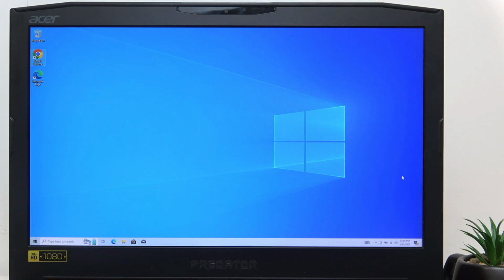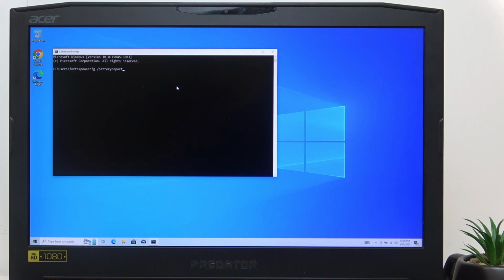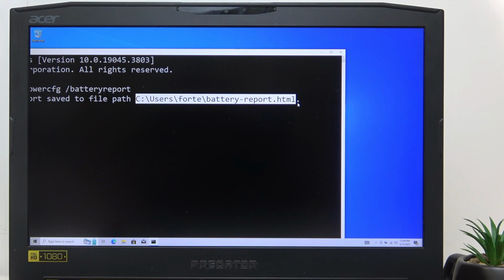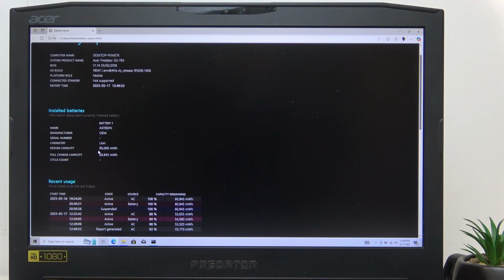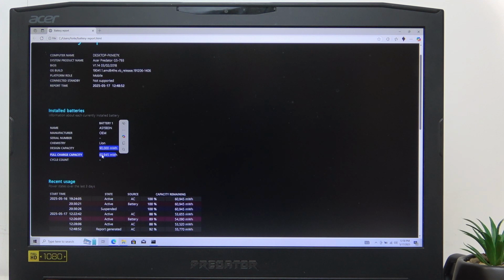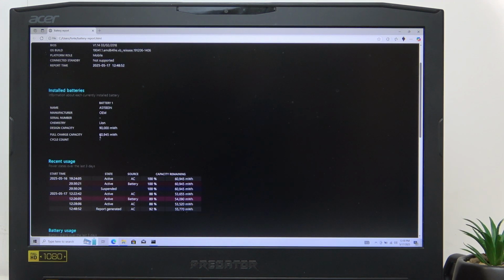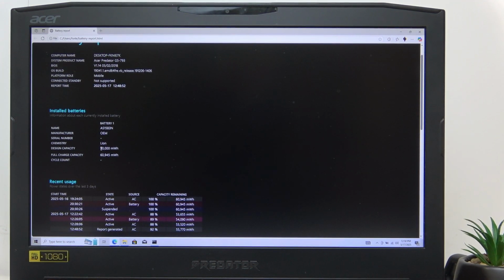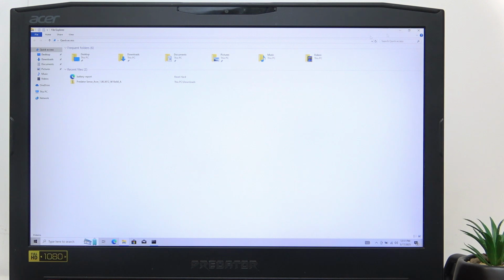ACER Predator 17 – How to Check Battery Life and Health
If you want to know how to check the battery life and battery health on your ACER Predator 17 laptop, this video will walk you through the process step by step. Learn how to use the built-in Windows command prompt to generate a detailed battery report, find out your laptop's original design capacity versus its current full charge capacity, and understand what these numbers mean for your battery's health. We'll also show you how to open the battery report in your browser and interpret the key information, including battery usage history and capacity trends. This method works for the ACER Predator 17 and is useful for anyone wanting to monitor battery performance or troubleshoot battery issues.

How to check battery life on ACER Predator 17?
How to generate a battery report on ACER Predator 17 laptop?
How to find battery health and capacity on ACER Predator 17?

0:00 Introduction
0:08 Open Command Prompt (CMD)
0:20 Enter the battery report command
0:44 Locate and copy the report path
1:12 Open the battery report in your browser
1:28 Understand design vs. full charge capacity
2:04 Calculate battery health percentage
2:45 Explore additional battery report details
3:01 Conclusion and tips